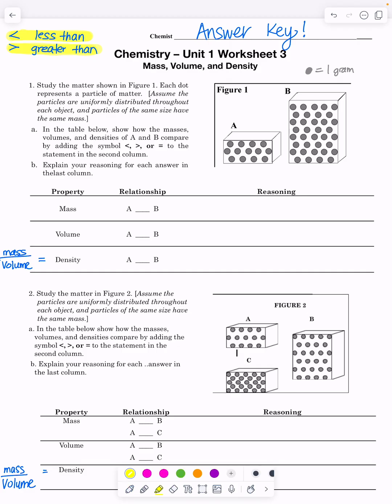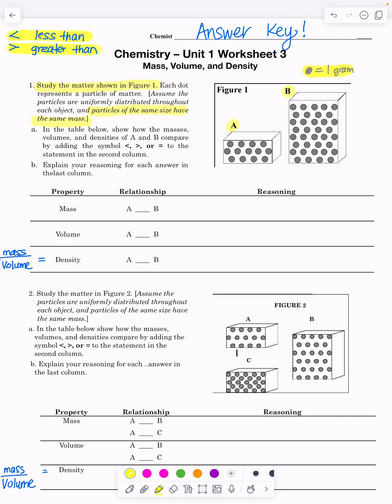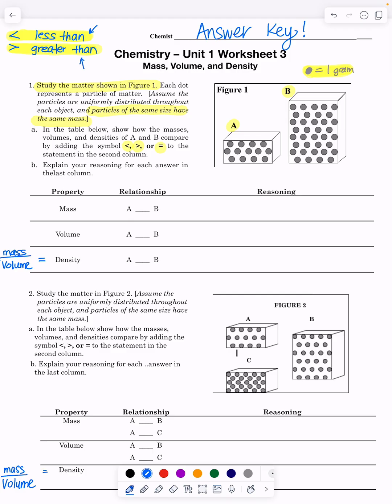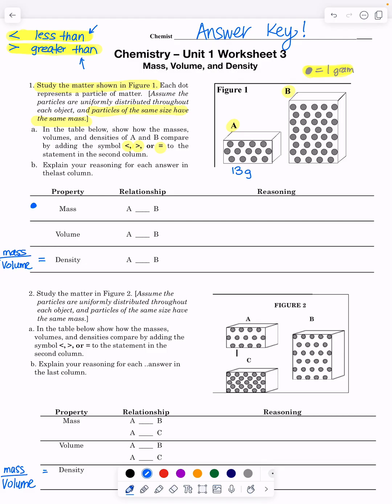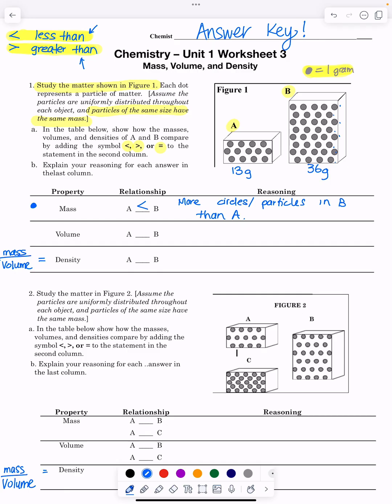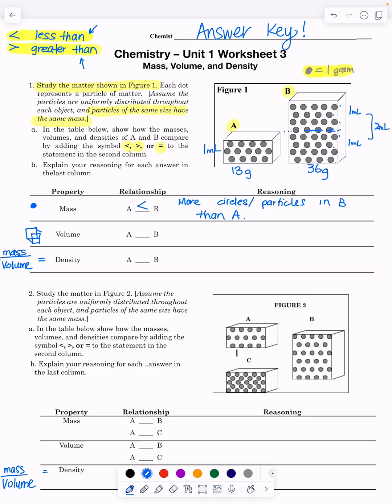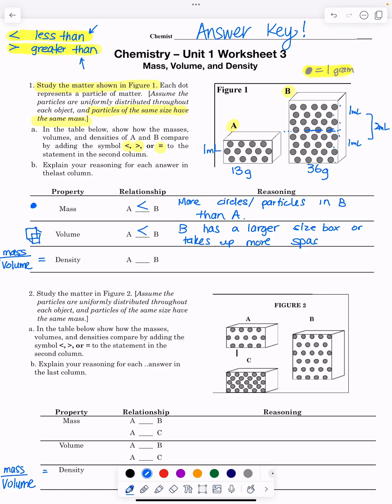Unit 1 Worksheet 3 - Mass, Volume, and Density - Question 1 Key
A video answer key for question one of worksheet three